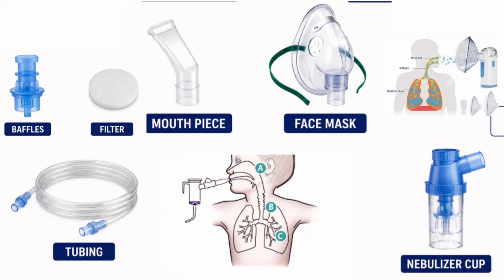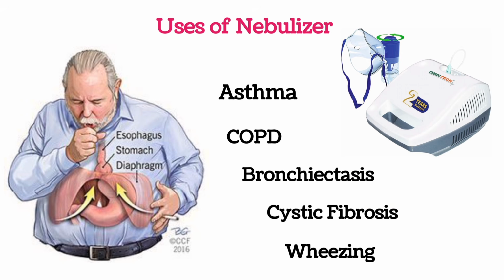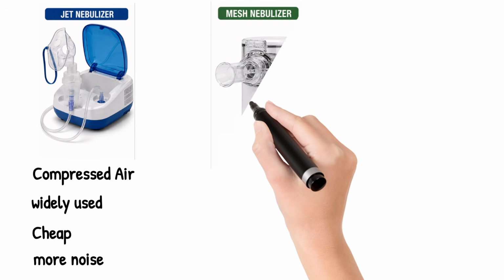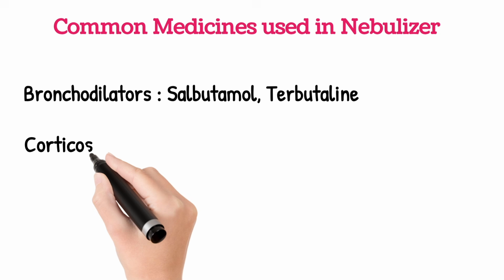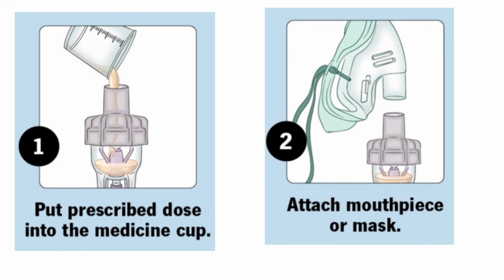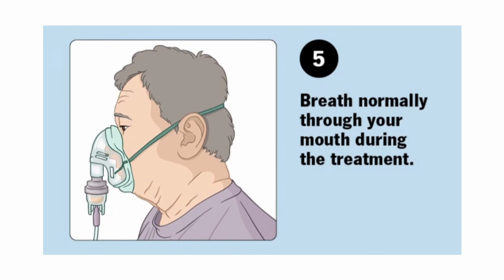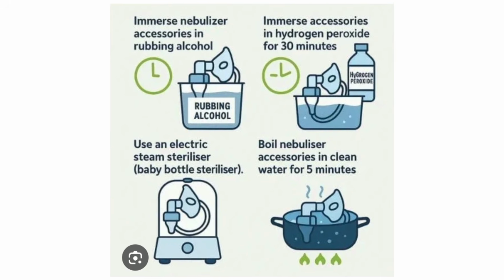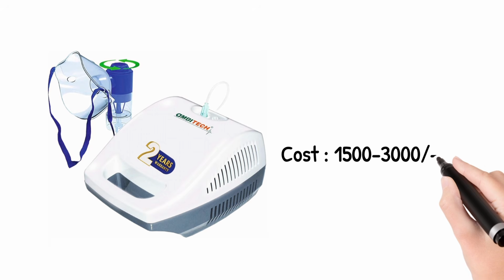How to Use Nebulizer Correctly ?